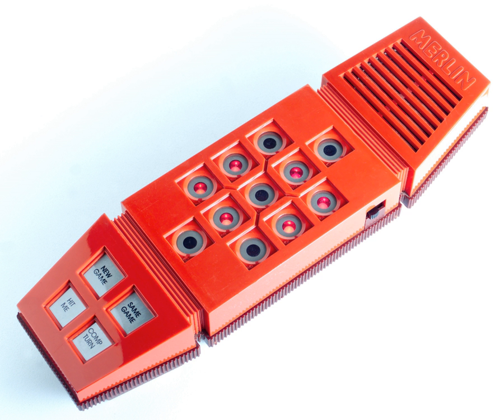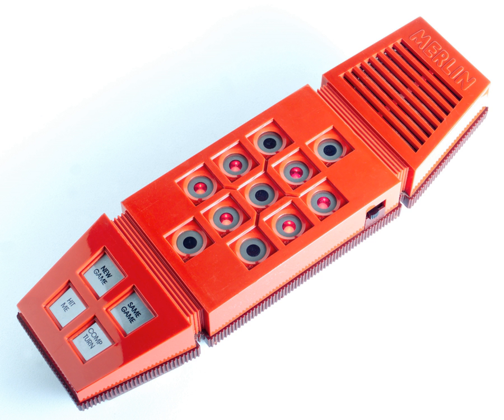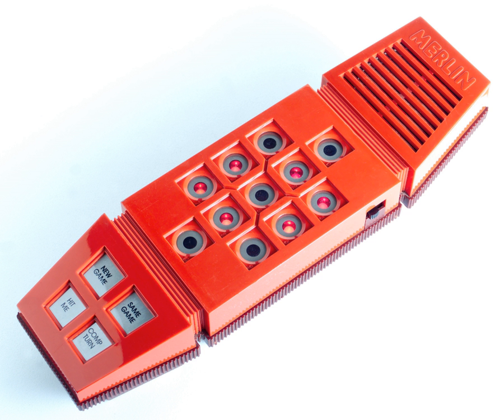Merlin (game) | Wikipedia audio article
00:02:19 Merlin: The 10th Quest

- Socrates

SUMMARY
Merlin (sometimes known as Merlin, the Electronic Wizard) was a handheld electronic game first made by Parker Brothers in 1978. The game was invented by former NASA employee Bob Doyle, his wife Holly, and brother-in-law Wendl Thomis. Merlin is notable as one of the earliest and most popular handheld games, selling over 5 million units during its initial run, as well as one of the most long-lived, remaining popular throughout the 1980s.  A version of the game was re-released in 2004 by the Milton Bradley Company.
Merlin took the form of a rectangular device about eight inches long and three inches wide.  The play area of the game consisted of a matrix of 11 buttons; each button contained a red LED.  The array was encased in a red plastic housing, bearing a slight resemblance to an overgrown touch-tone telephone. Four game-selection and control buttons were also placed at the bottom of the unit; a speaker took up the top section.  Supporting electronics (including a simple microprocessor) were contained within the shell of the game. Parker Brothers later released Master Merlin with more games, and the rarer Split Second, where all games involve time with a more advanced display, having line segments around the dots. Both of these share the same general case shape, and came out a few years after Merlin.
Merlin's simple array of buttons and lights supported play of six different games, some of which could be played against the computer or against another person.  The games that could be selected were:

Music machine
Echo, a game similar to Simon
Blackjack 13
Magic square, a pattern game similar to Lights Out
Mindbender, a game similar to MastermindThe music machine game functioned as a musical instrument; in this mode each key was assigned a musical note, and sequences of notes could be recorded and played back.  This made Merlin one of the earliest digital sequencers as well as an early consumer-level electronic synthesizer.
In 1978 Merlin appeared with Milton Bradley's Simon on the cover of the Christmas issue of Newsweek and the October issue of Boston.The Toy Manufacturers of America named Merlin the best selling toy and game item (SKU) in America in 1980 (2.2 million sold).